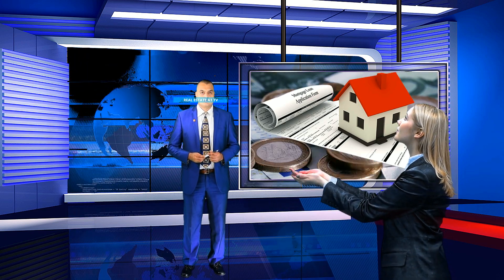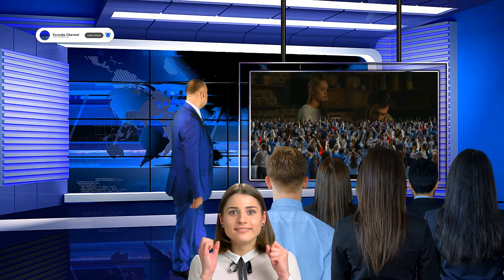Steps to Financing a New Home | What are Steps to Finance a Home | What is Home Financing